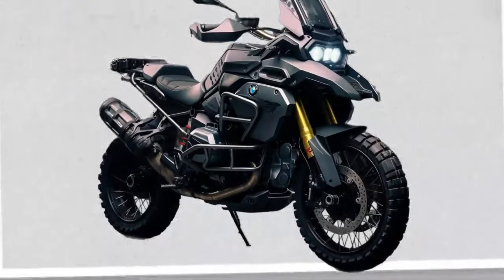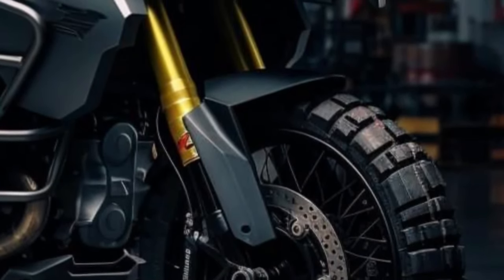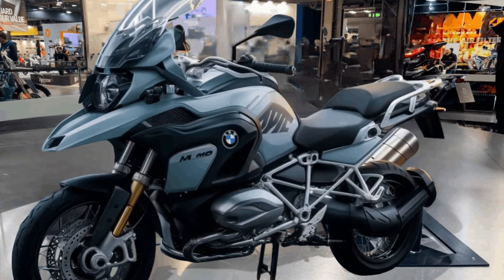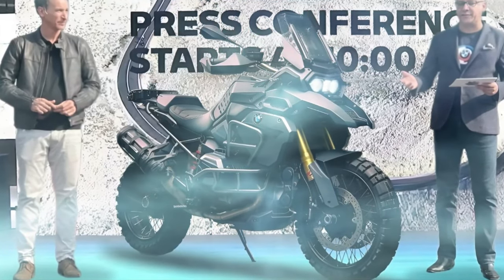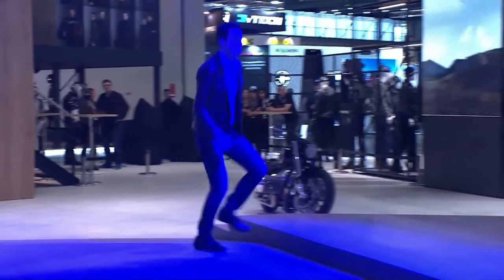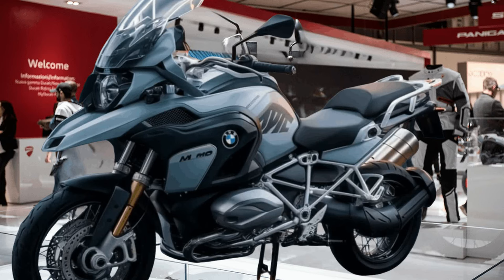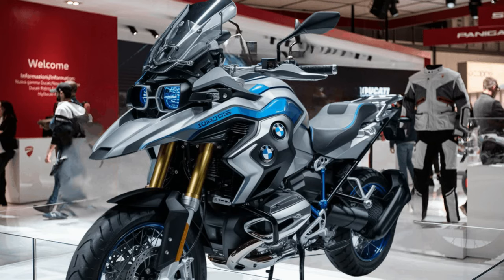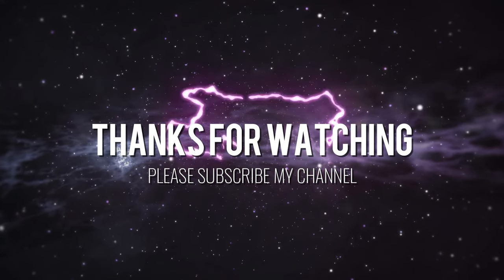2025 BMW R 1250 GS Adventure Unveiled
•  Engine and Performance: The 2025 BMW R 1250 GS Adventure boasts a powerful 1,254cc air/liquid-cooled boxer engine, delivering robust performance and torque suitable for both on-road cruising and off-road adventures.
•  Design and Styling: Featuring a rugged and muscular design, the R 1250 GS Adventure combines BMW's signature styling with adventure-ready elements such as a high front mudguard, protective engine guards, and large-capacity fuel tanks.
•  Technology: Equipped with the latest BMW Motorrad technology, the 2025 R 1250 GS Adventure includes features like adaptive LED headlights, a TFT display with connectivity options, and riding modes tailored for various terrains and conditions. 2025 BMW R 1250 GS Adventure Unveiled @motoadv6305